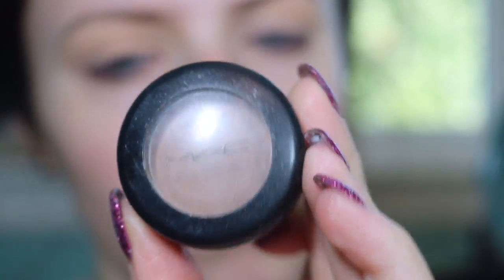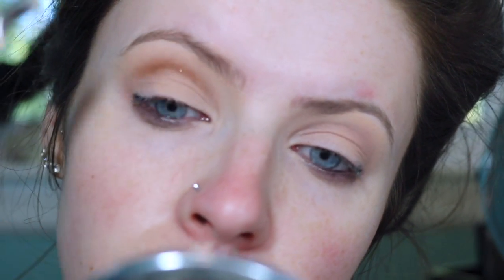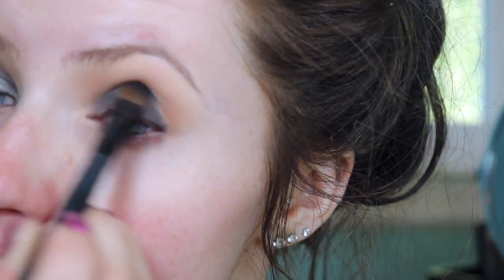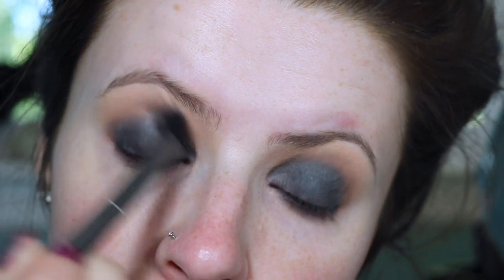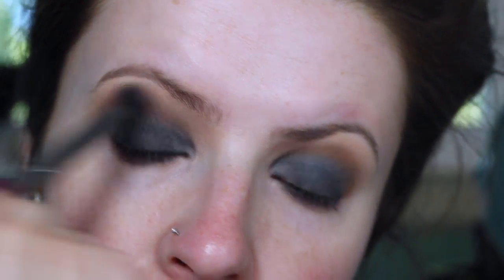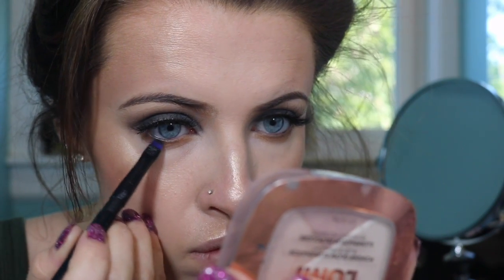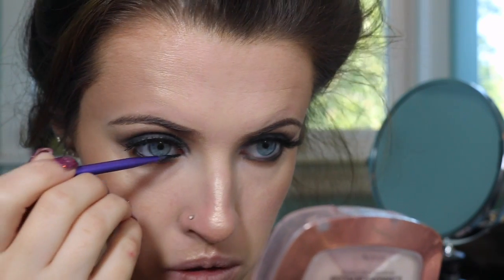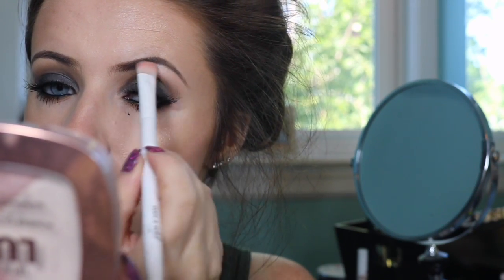GO TO SMOKEY EYE | EASY | Brianne Allard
Welcome Back Beauties!

Ive been so obsessed with this smokey eye lately I just had to film it for you loves!

Eyes:
MAC Pro & Conceal Palette
Maybeline Better Skin Powder
Maybeline  Eye Studio Gel Liner
Loreal Miss Manga Rock Mascara
Lashes: House Of Lashes (Bella)